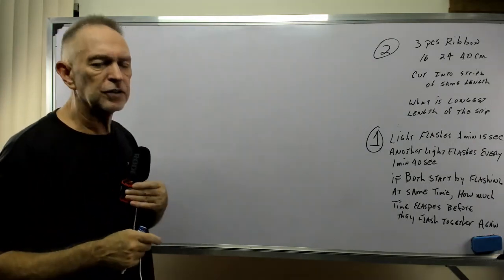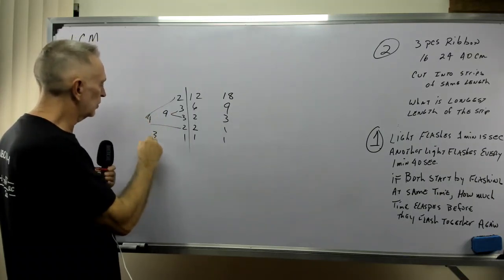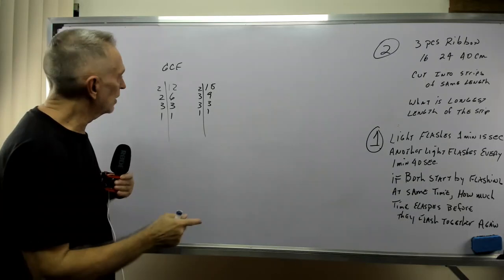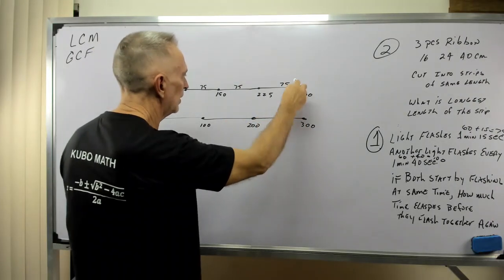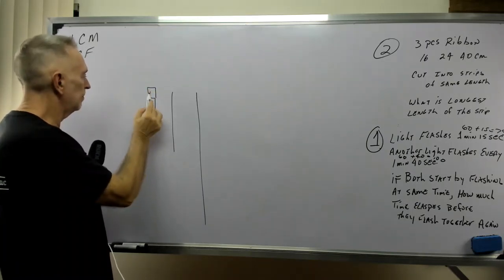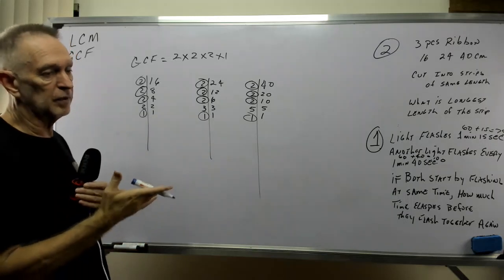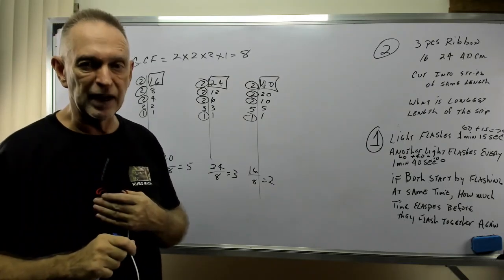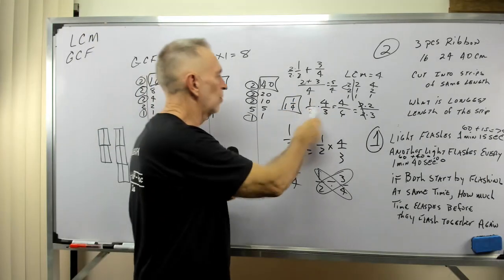5th and 6th Grade Least Common Multiple and Greatest Common Factors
LCM and GCF explained with a quick fraction overview at the end of the video.